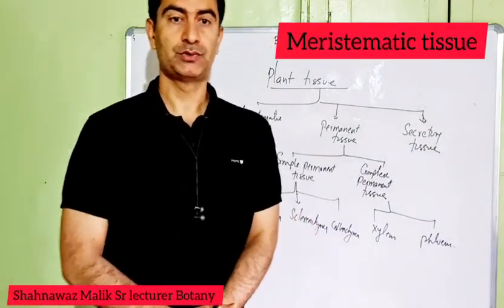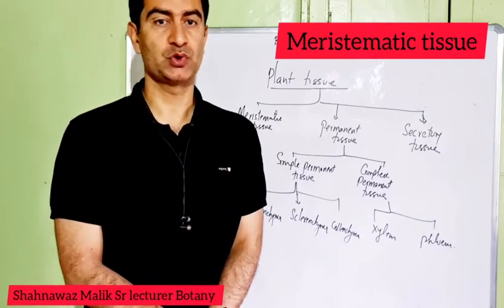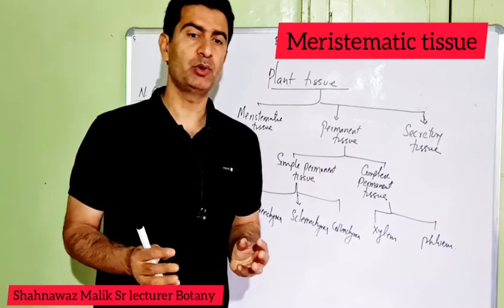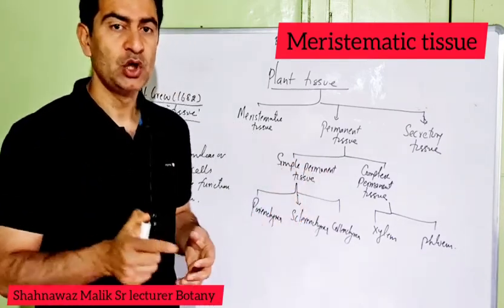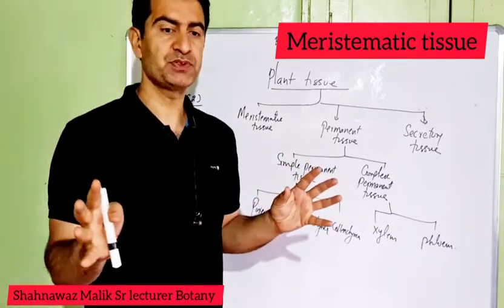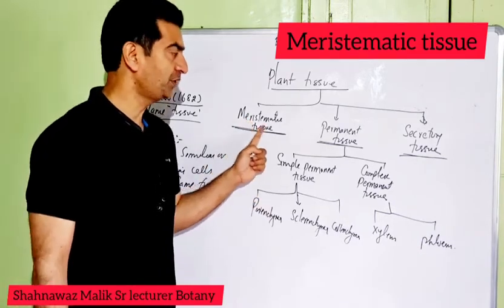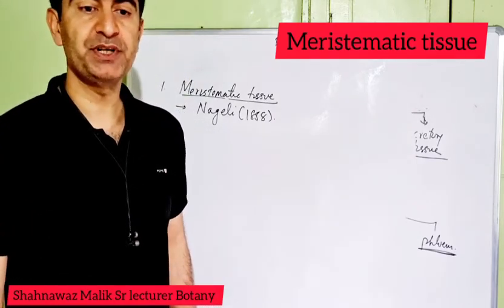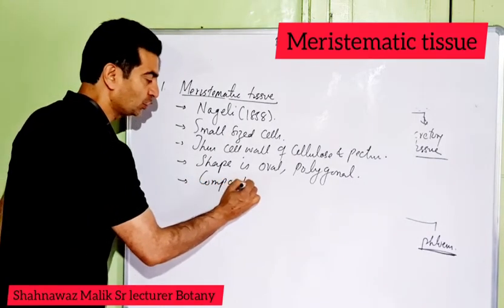Meristematic tissue (Class 11th Botany unit 3rd)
Shahnawaz Malik Sr Lecturer Botany